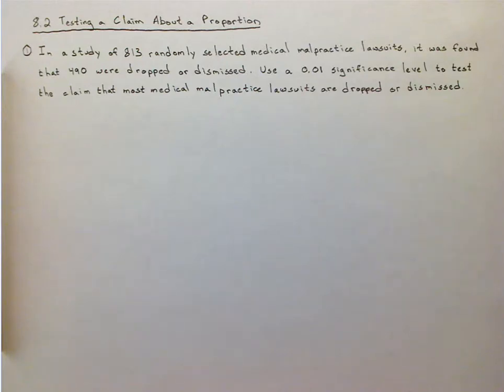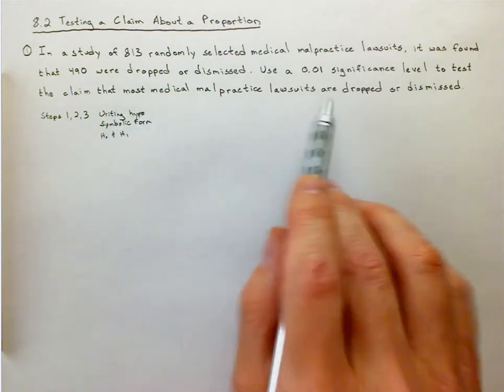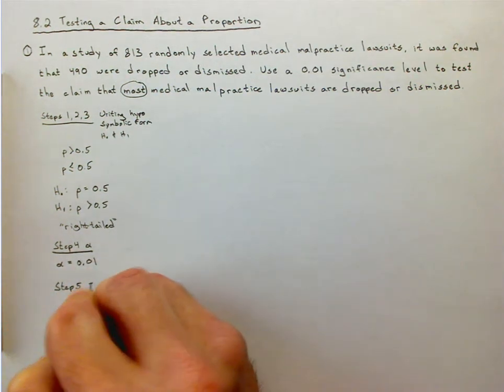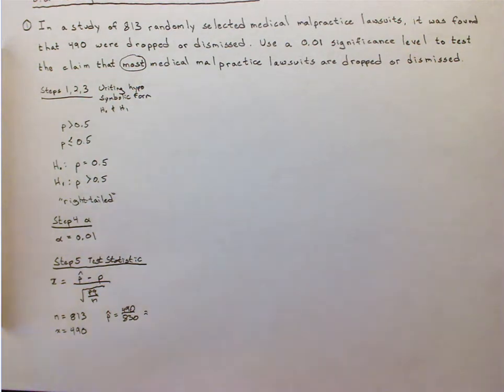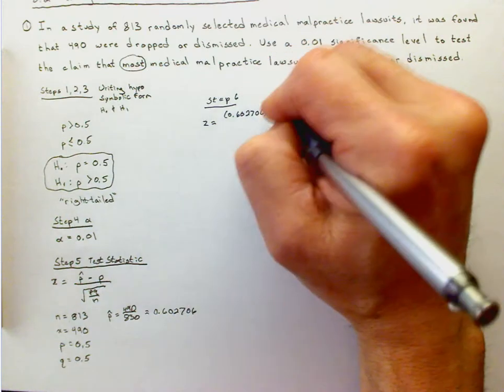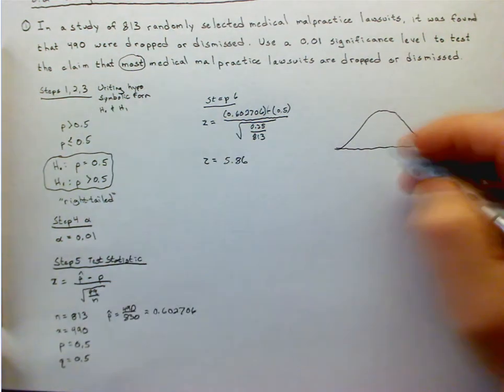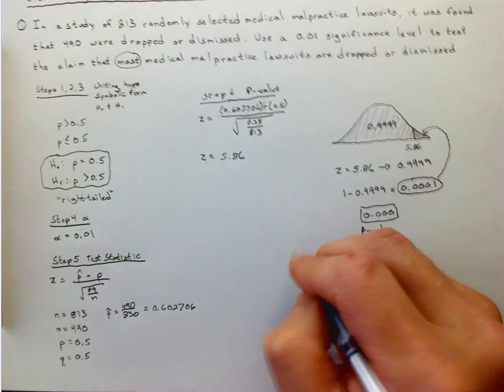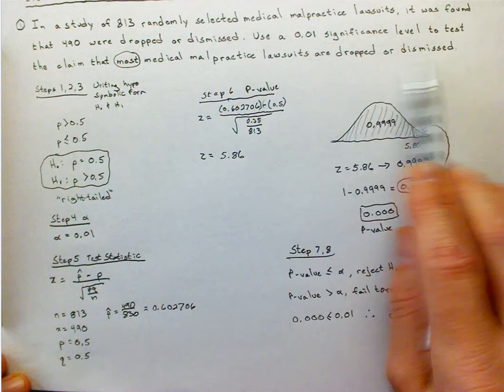Ch 8.2 Testing a Claim About a Proportion: Hypothesis Test Example 1